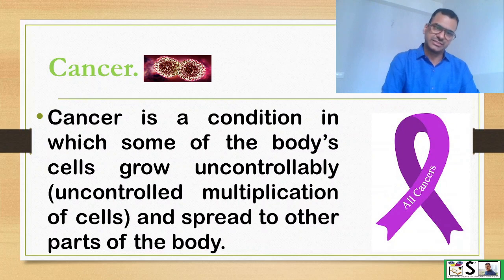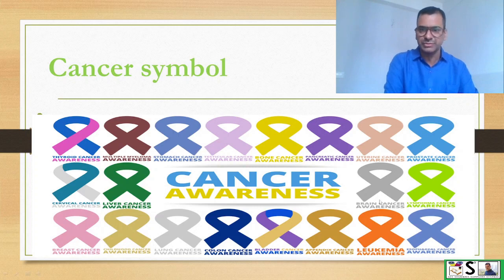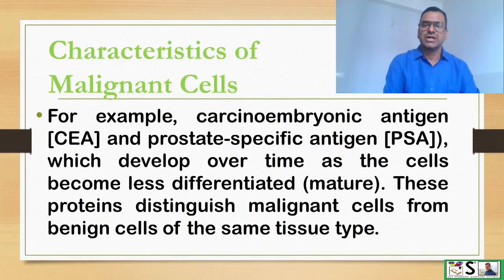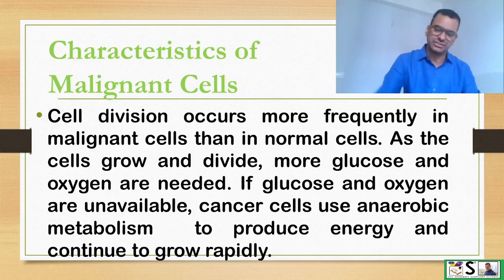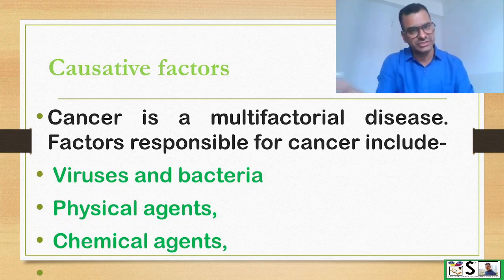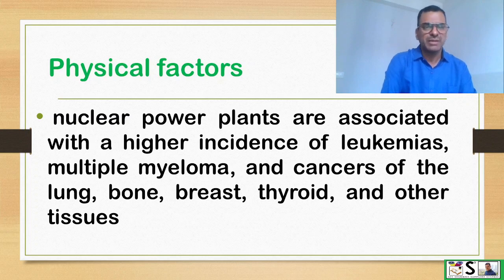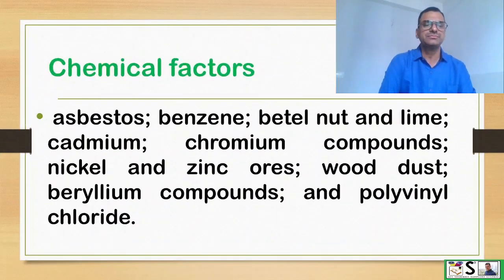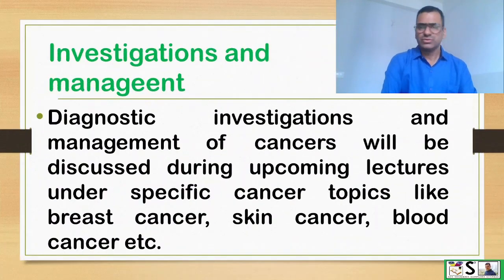What is cancer? what causes cancer | Understanding cancer